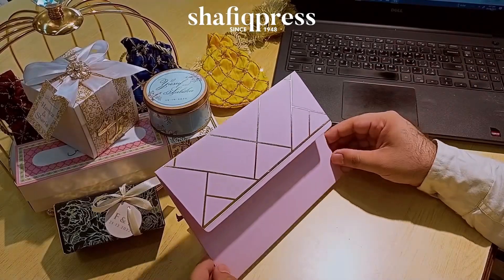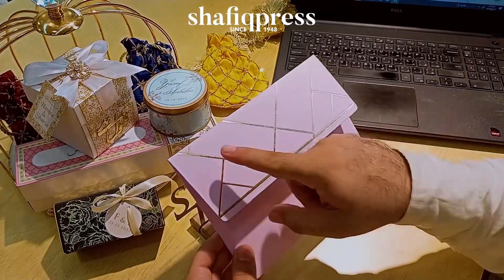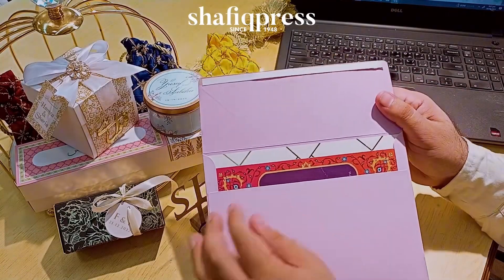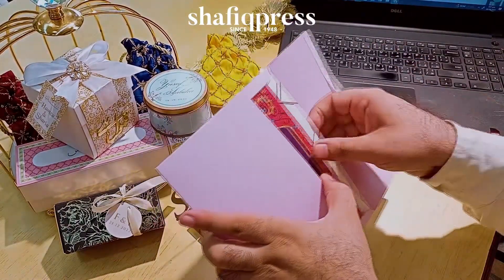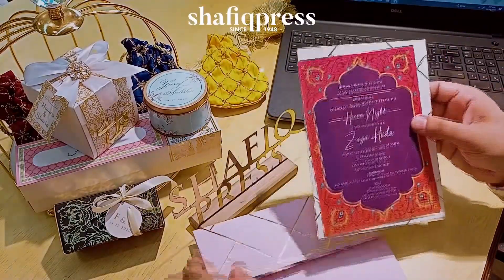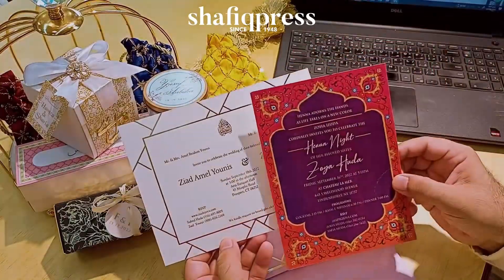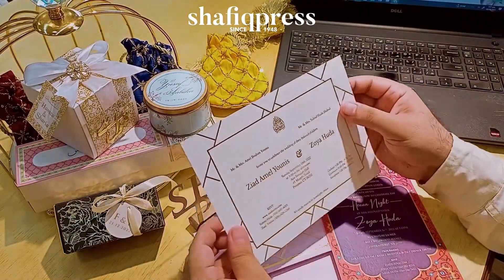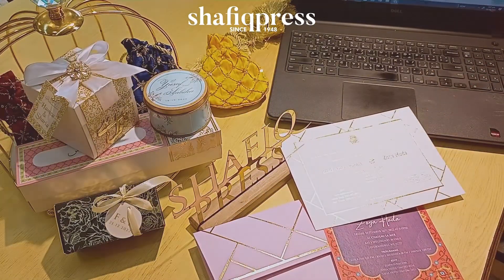13 November 2023